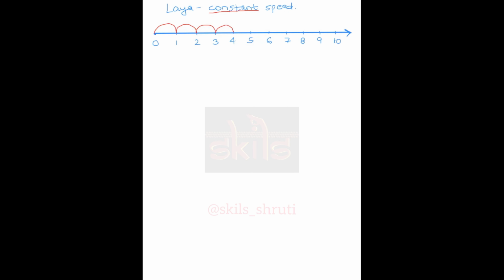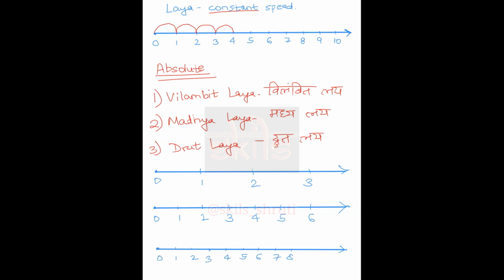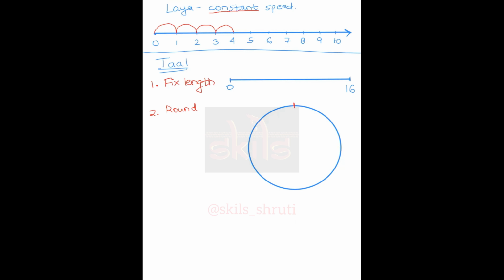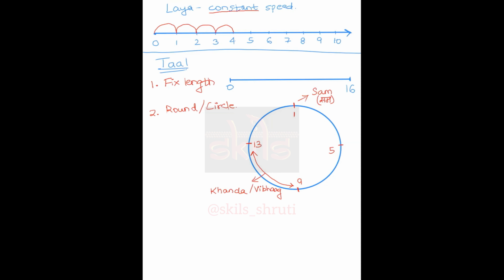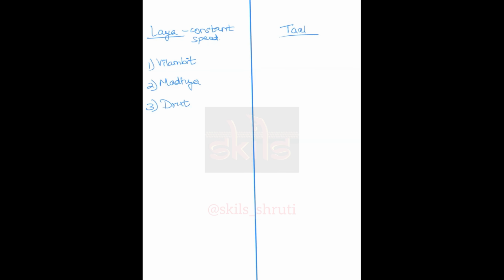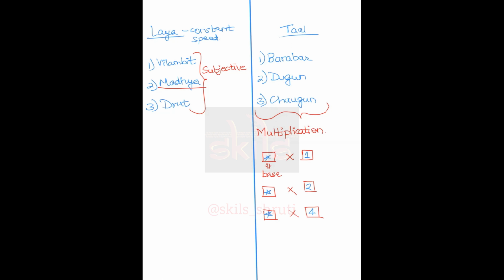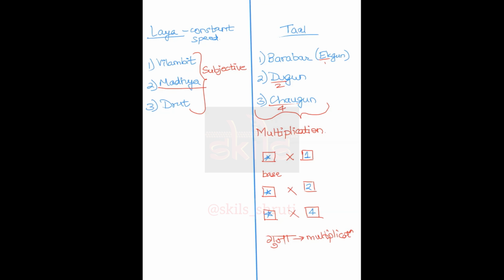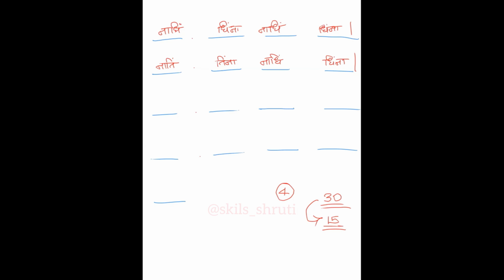Understanding Laya and Taal | Vilambit, Madhya, Drut and Barabar, Dugun, Chaugun | kathak Tutorial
This video will help you understand the concepts of Laya and Taal used in Hindustani Classical Music and Kathak. I have uploaded this Zoom recording to help beginner level Kathak students understand the structure and pattern of Teental (or Trital)

Do let me know which theory tutorial I should put up next in the comments section.

SKILS family is now a 100 member strong entity spread across 12 countries and 6 continents across the globe. We provide training in Kathak for Gandharva Mahavidyalaya exams, regular performance opportunities, choreographies, assignments and workshops.

Class options- Online batches and personal lessons.

for more details.